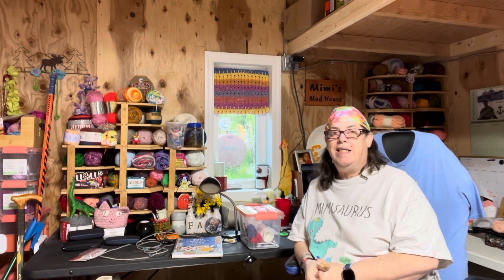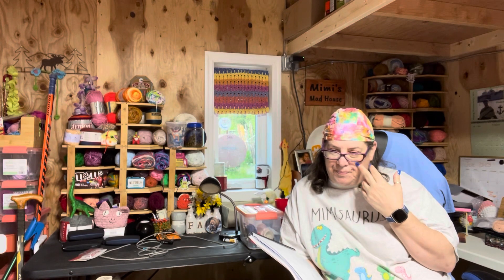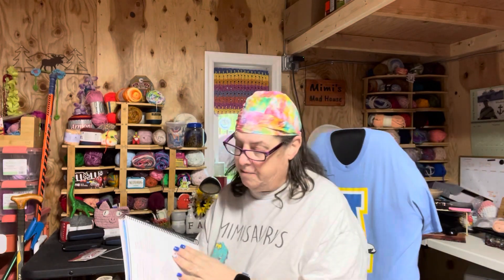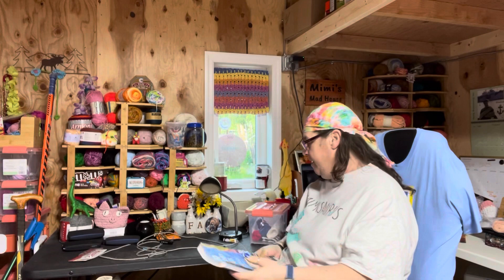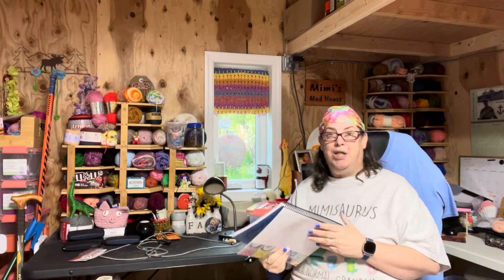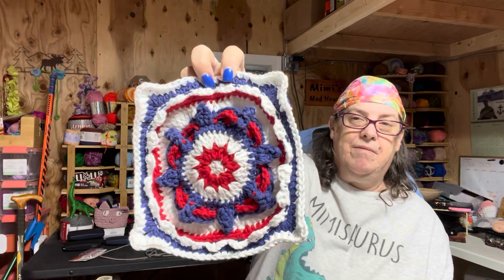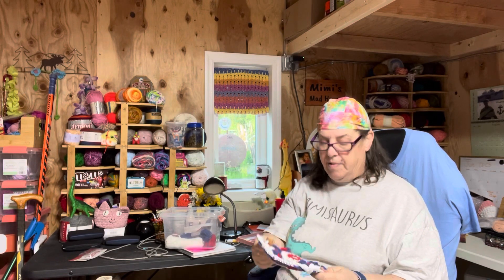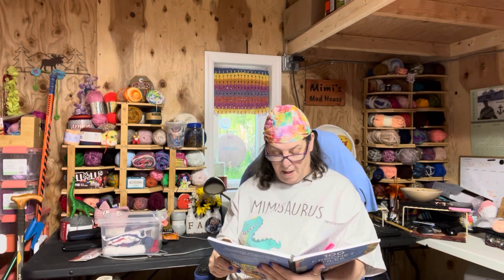Tile Of The Week Thursday - Tile 48 Delft Blues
Sam and Mike of @manfasmakes-sam didn't anticipate to have a CAL for these tiles, but a few of us decided to join in and make it a CAL. No backing out now Sam.

Thank you Elaine @elainebrown5685 for helping me when things go horribly wrong.

The book, 100 Crochet Tiles, can be found online at most book retailers. You still have plenty of time to join us.

Snail Mail:
Laura McDonald